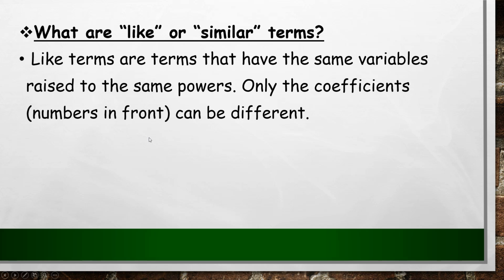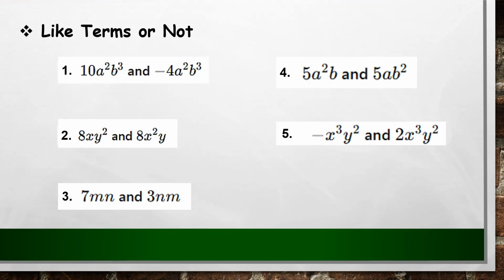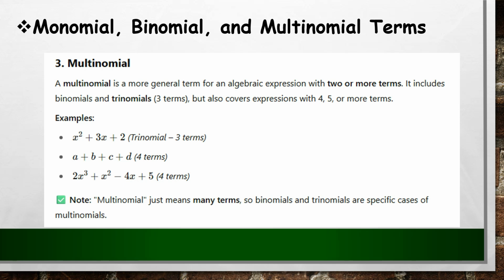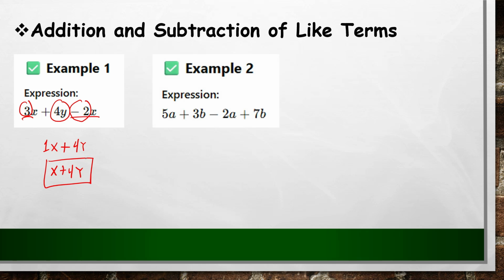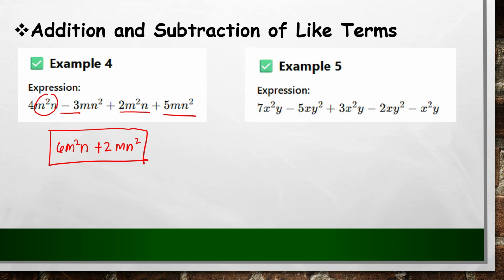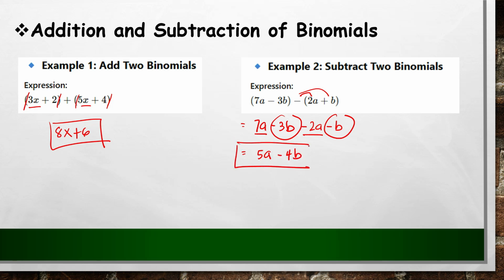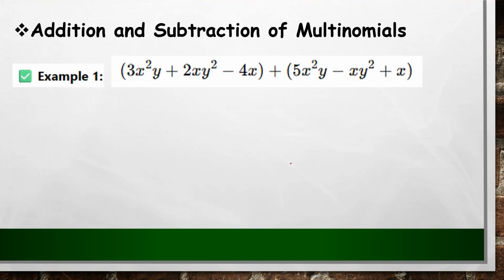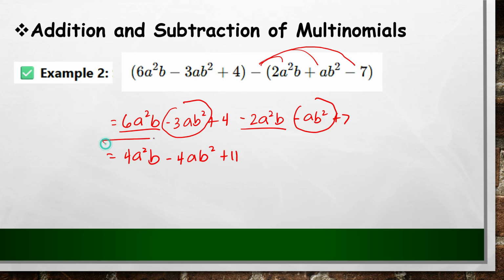Addition and Subtraction of Like Terms